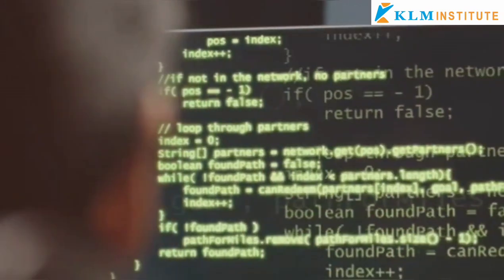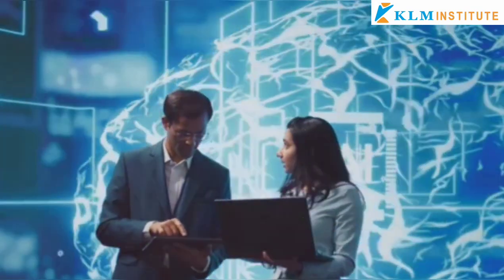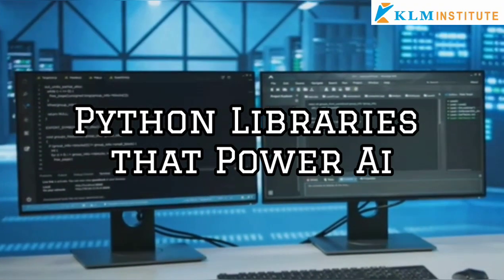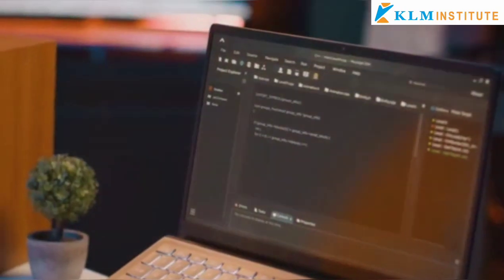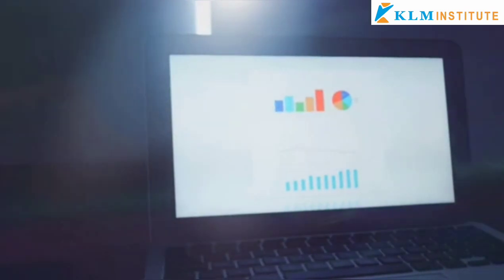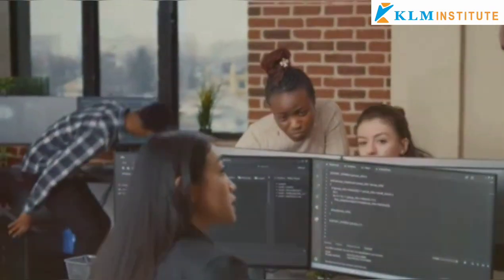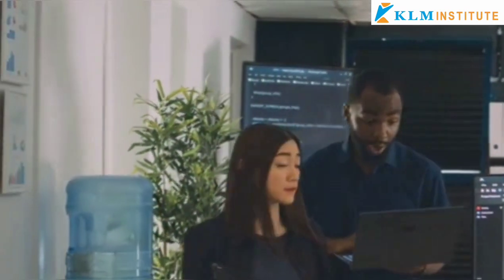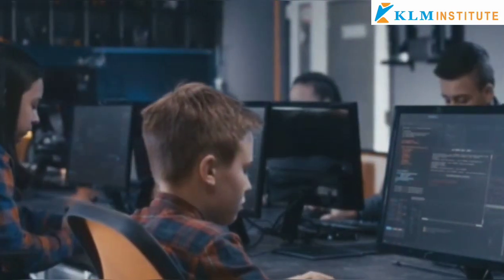AI vs. Python: The Language of Machine Learning.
Book FREE DEMO Class.   IBDP.  IA/EE/TOK.   SAT/AP/IELTS.   IGCSE/AS/A.    NEET/JEE.   Other Competitive Exams.
3500+ Subject Experts.   24/7 Doubt clearance.  Exam Style QP, Revisions, ONLY @ Klm Institute

👉🏻 Today, we’re diving into why Python has become the go-to language for artificial intelligence and machine learning development. With its powerful libraries and user-friendly syntax, Python is helping developers bring AI applications to life with efficiency and ease. Let’s explore how Python streamlines the AI development process and why it’s the preferred choice in this field!

Why Python is Ideal for AI Development:

Python’s simplicity, readability, and extensive library support make it ideal for AI development. Its easy-to-understand syntax allows developers to focus on problem-solving instead of complex code structures, which is particularly useful for AI projects that require testing and fine-tuning of algorithms. Python’s popularity in the AI community also means that there are numerous resources and forums for troubleshooting, collaboration, and support.

Python Libraries that Power AI:

Python is equipped with a vast array of libraries specifically designed for AI and machine learning. Libraries like TensorFlow, PyTorch, and Scikit-learn provide pre-built tools for handling data, building models, and processing complex computations. TensorFlow, developed by Google, is widely used for deep learning applications, while PyTorch is favored for research purposes due to its flexibility. Scikit-learn, on the other hand, is ideal for beginners and smaller-scale projects, offering a range of tools for data manipulation and model evaluation.

Streamlining Data Processing and Analysis:

For AI, data is essential, and Python’s libraries, such as Pandas and NumPy, make data handling easier and faster. These libraries enable developers to clean, manipulate, and analyze large datasets effectively. Additionally, Python’s Matplotlib and Seaborn libraries allow for visualizing data, which is crucial in identifying patterns and trends for machine learning applications. This comprehensive suite of tools simplifies the data preparation process, a key step in any AI project.

Python’s Compatibility with AI Tools and Platforms:

Python’s compatibility with various AI platforms, like Google’s TensorFlow Hub and Microsoft’s Azure ML, further enhances its value in AI development. These platforms offer resources and pre-trained models that can be easily integrated with Python, allowing developers to create scalable AI applications more efficiently. Python’s ability to interact with other languages and tools also ensures that it can be used alongside other technologies for maximum flexibility.